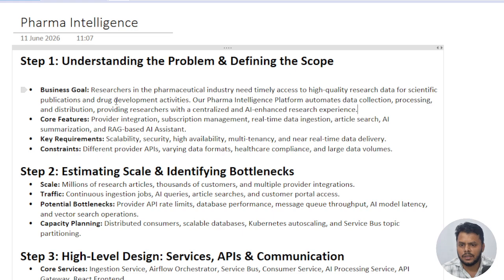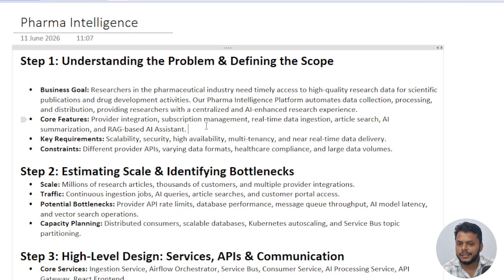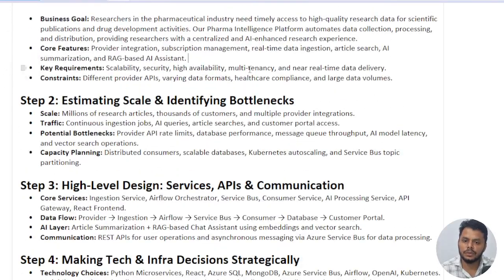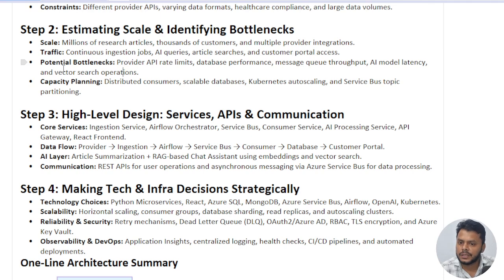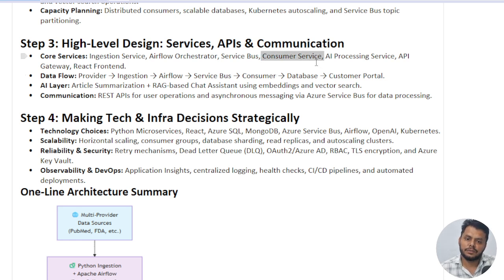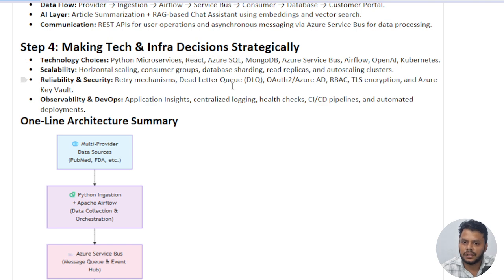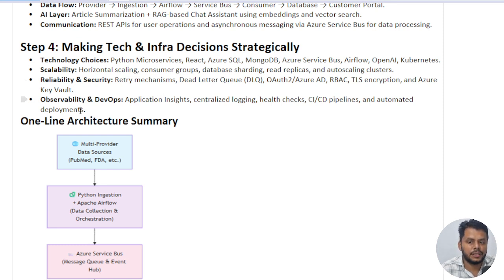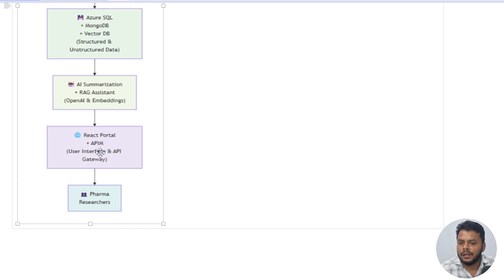Project | InfoDesk | pharma intelligence